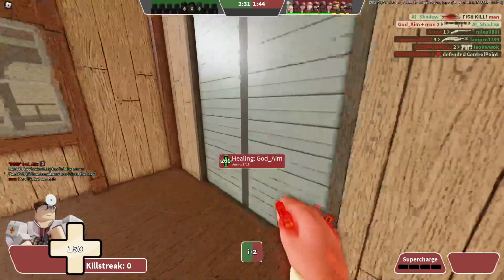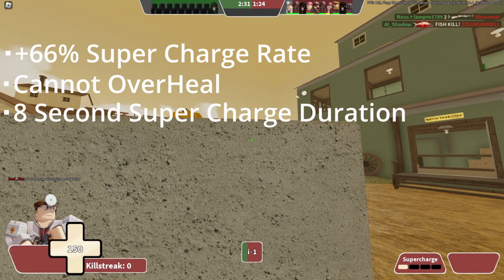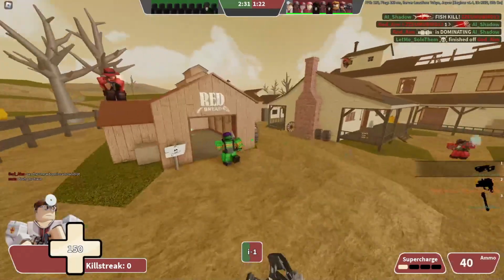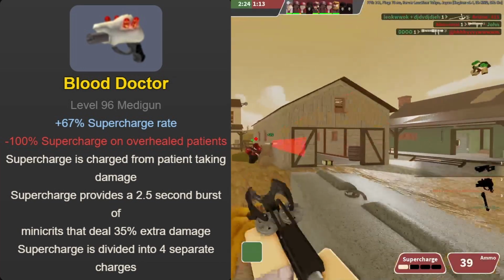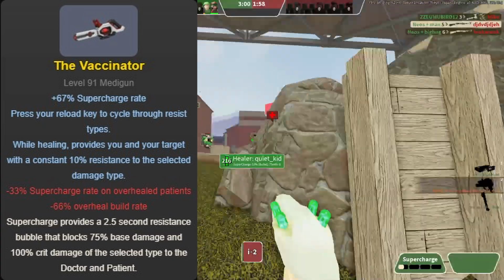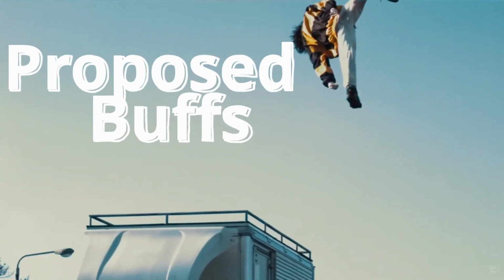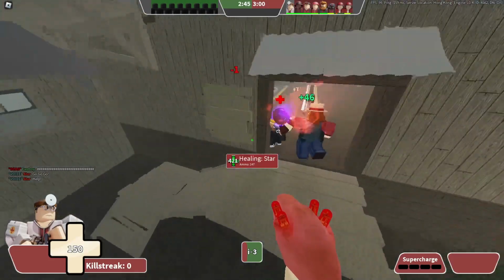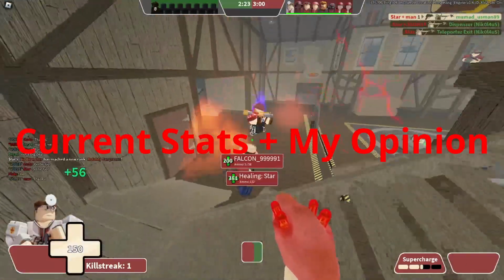Roblox TC2: How to Use the Blood Doctor Efficiently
In this video, we will be discussing how to use the Blood Doctor as Doctor in Roblox Typical Colors 2.

Time Stamp
0:00 Notification
0:30 Intro
0:54 History and Stats
1:42 Tactics and Usage
2:32 Why the Low Usage Rate
3:17 When to use the Blood Doctor
3:54 How to Counter the Blood Doctor
4:54 Proposed Buffs and Nerfs
5:56 Outro
6:24 Bonus Footage

Daily～Monthly Roblox, Arsenal, Typical Colors 2 / TC2 content and maybe Bedwars